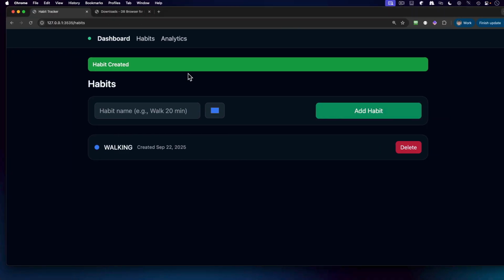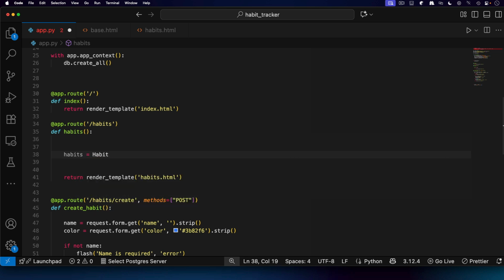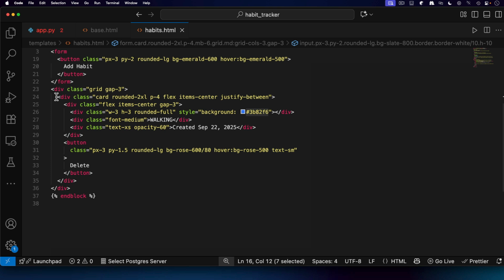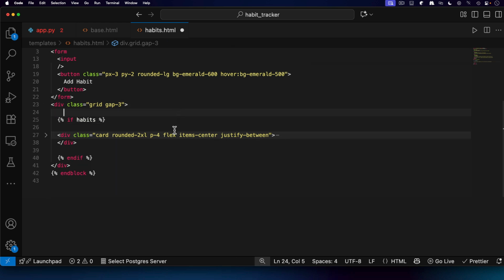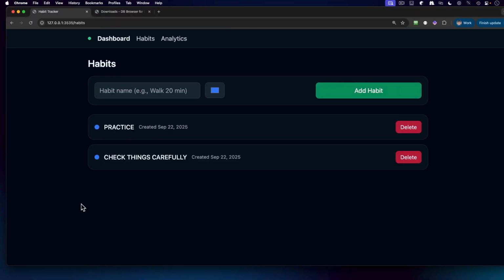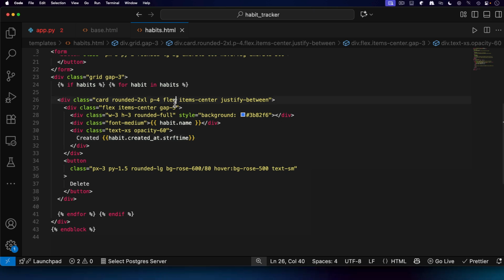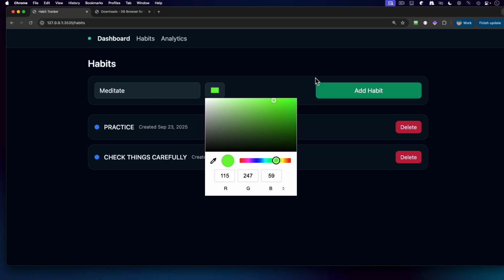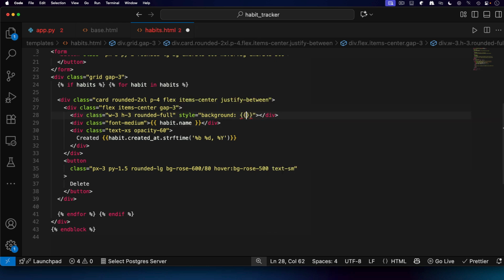Habit Tracker #8 – List Habits with Color Badges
In this lesson:
👉 We will display the habits :)